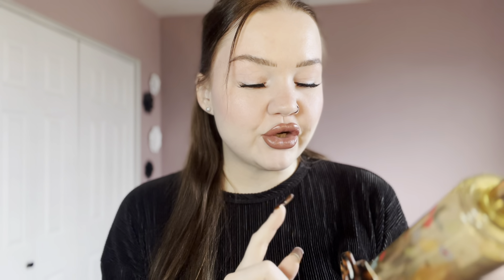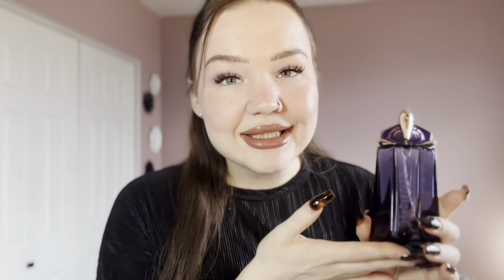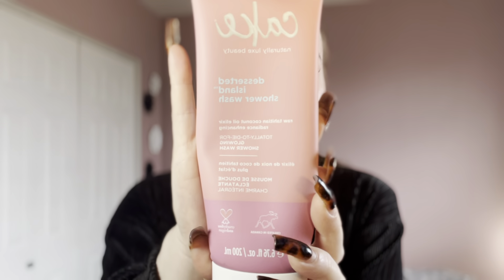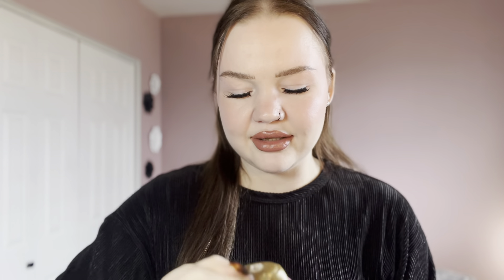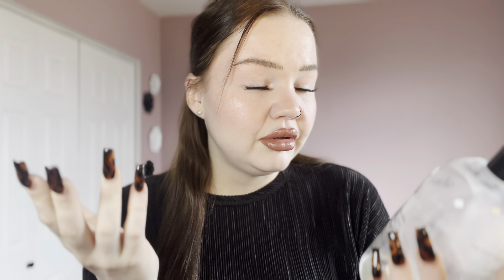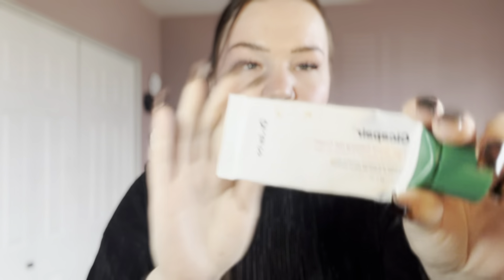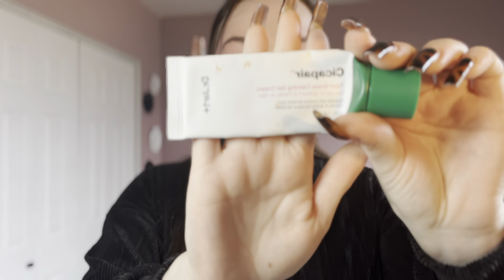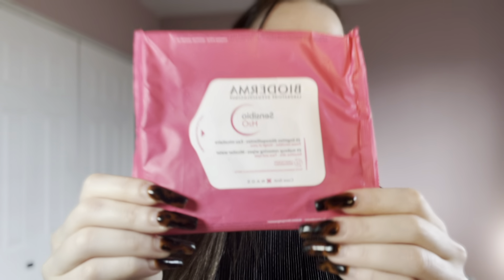RECENT EMPTIES (WITH MINI REVIEWS!) + A RANDOM DECLUTTER #002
HEY 🥰
welcome to my third annual collection and declutter series - but this year we’re going bigger 🤩

if you want to see my collection and declutter so far, as well as last years and 2022 click below!👇🏻

i hope you enjoy xo